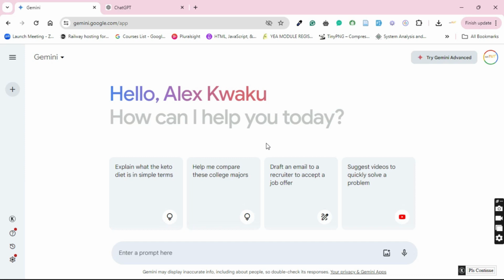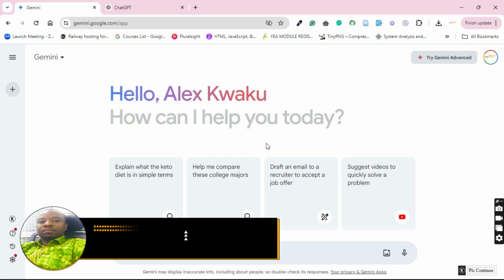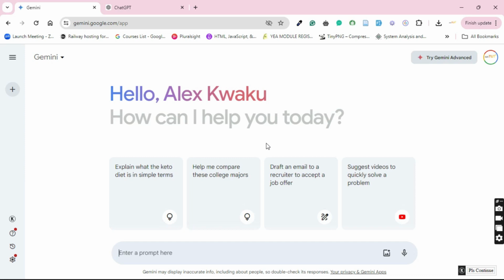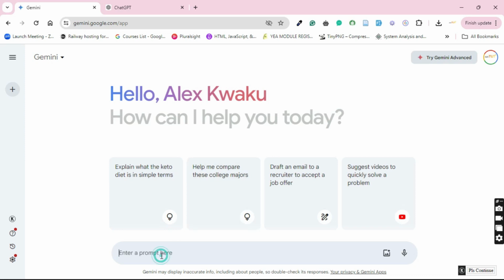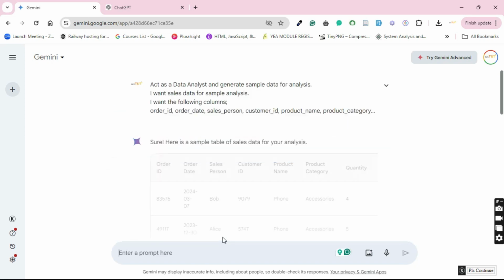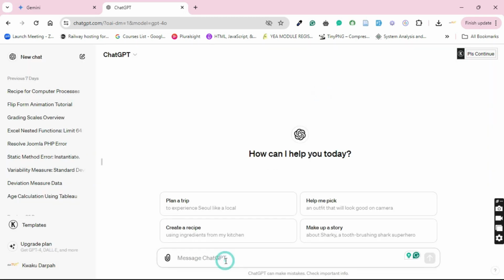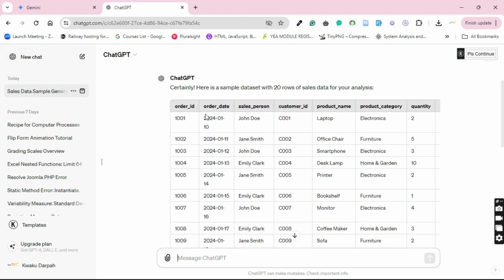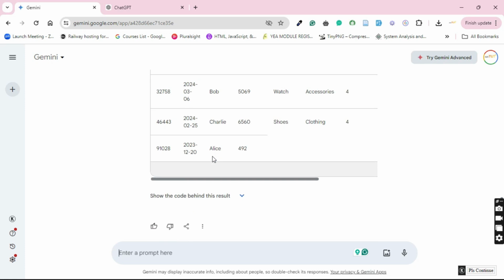Artificial Intelligence taking over jobs?: How to use AI as a Data Analyst to work smart (2024)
In this video, I used Gemini and ChatGPT as a Data Analyst to generate sample data for analysis

This video provides a comprehensive guide with step-by-step instructions, practical tips, and best practices. Whether you're new to data analysis or an experienced professional, discover how these tools can enhance your efficiency and insights. Watch now to master data analysis with ChatGPT and Gemini.

Ideal for data analysts at all levels, we cover a range of projects from Excel tutorials for beginners to advanced Power BI dashboards and SQL projects. Enhance your data analyst portfolio with practical, hands-on projects that you can showcase on your resume. Learn how to build detailed reports in Excel, create stunning Power BI dashboards, and understand the key differences between Power BI and Tableau. Whether you're starting with a simple data analysis project or looking to complete an end-to-end project, this video has you covered.